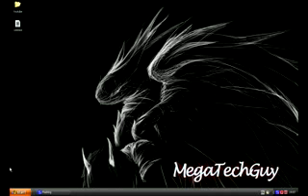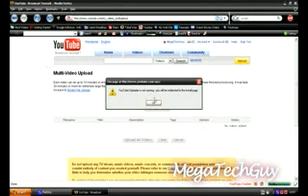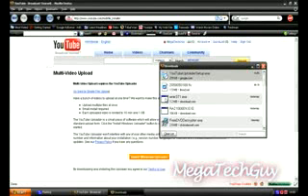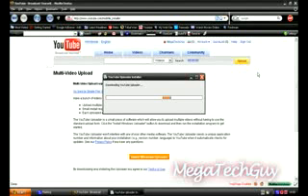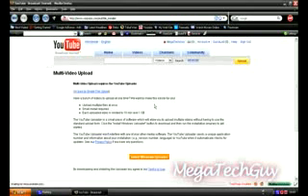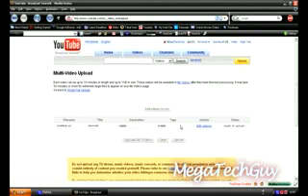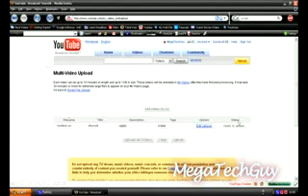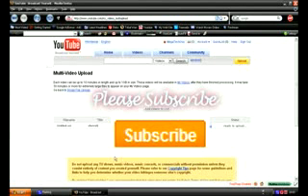How To Upload Videos On Youtube Bigger Then 100Mb